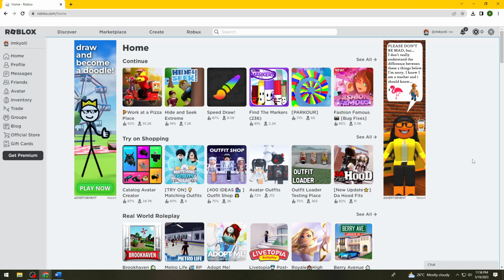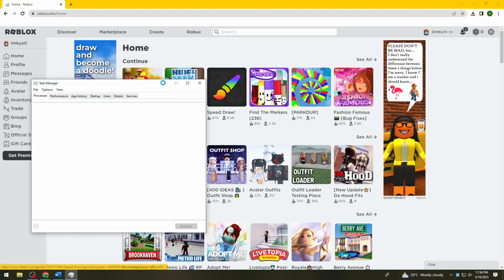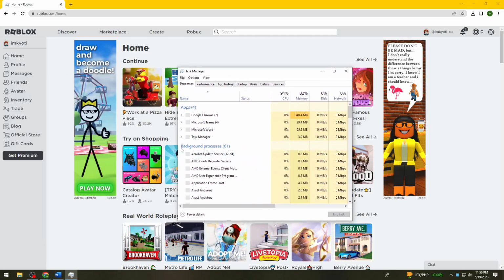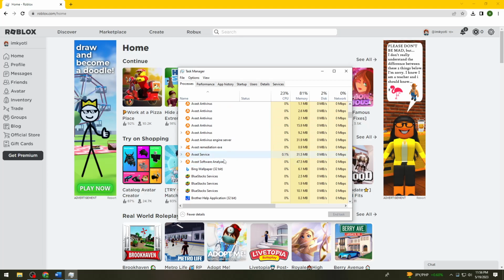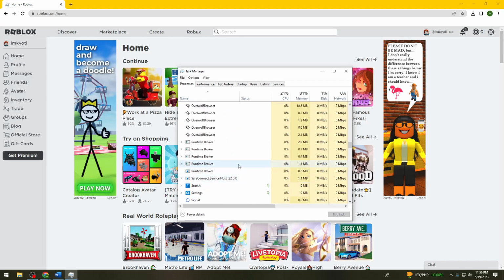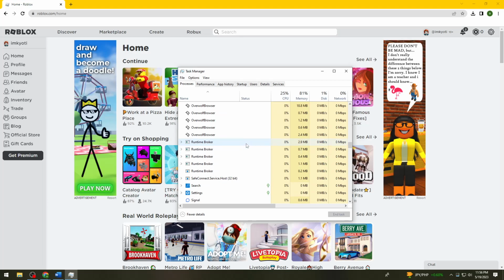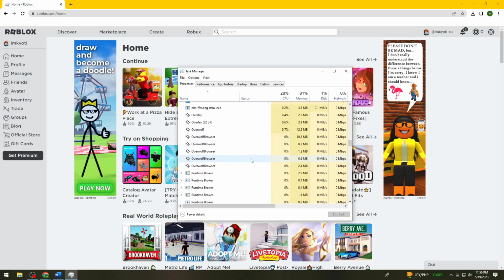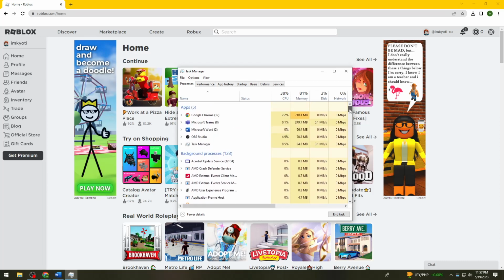Fix “If You Are Having Trouble Loading Marketplace Please Force Restart App Issue Should Resolve”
Learn how to Fix “If You Are Having Trouble Loading Marketplace Please Force Restart App Issue Should Resolve”. To fix the issue "If you are having trouble loading Marketplace, please force restart the app. The issue should resolve" on Roblox, you can follow these steps:

Close the Roblox App:

If you are using Roblox on a mobile device, exit the app by pressing the home button or using the app switcher to swipe it away.
If you are using Roblox on a computer, close the application by clicking the "X" button at the top right corner of the window.
Force Restart the App:

On mobile devices, relaunch the Roblox app by tapping on its icon from the home screen or app drawer.
On a computer, reopen the Roblox application by clicking on its icon or accessing it from the Start menu.
Check Marketplace Loading:

Once the app is reopened, navigate to the Marketplace section and check if it is loading properly. If the issue persists, proceed to the next step.
Clear App Cache (Mobile Only):

If you are using Roblox on a mobile device and the issue still persists, you can try clearing the app cache. Go to your device's settings, find the "Apps" or "Applications" section, locate Roblox in the list of installed apps, and tap on it. Then, look for the option to clear the app cache and confirm the action. Relaunch Roblox and check if the issue is resolved.
Update the App:

Make sure you have the latest version of the Roblox app installed on your device. Visit the respective app store (App Store for iOS devices or Google Play Store for Android devices) and check if there are any available updates for Roblox. If an update is available, download and install it, and then relaunch the app.
Contact Roblox Support:

If the issue persists after following the above steps, it is recommended to contact Roblox Support for further assistance. They can provide specific troubleshooting steps or investigate the issue further.
By following these steps, you can attempt to resolve the issue "If you are having trouble loading Marketplace, please force restart the app. The issue should resolve" on Roblox.